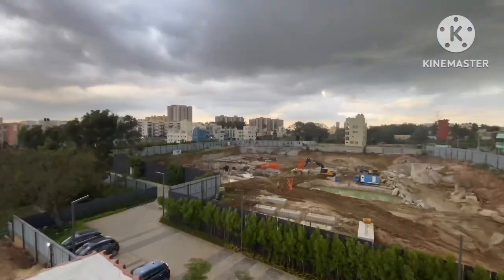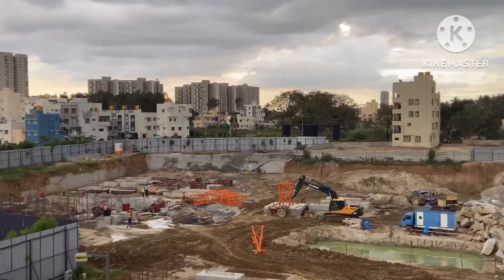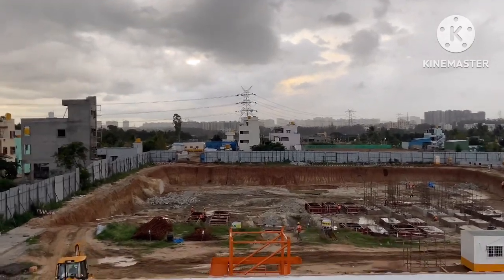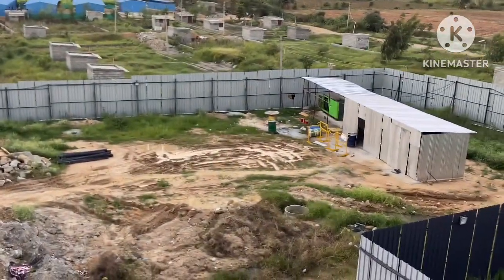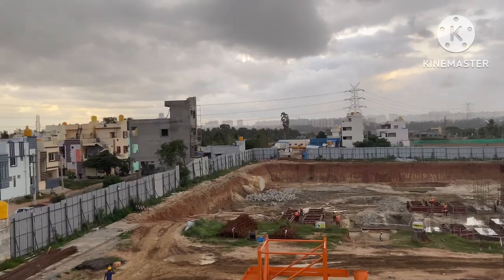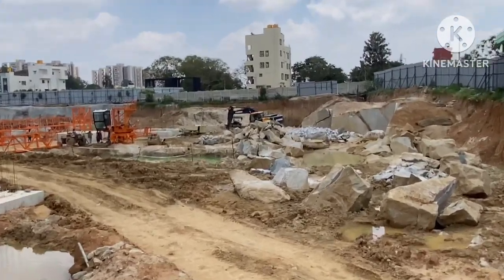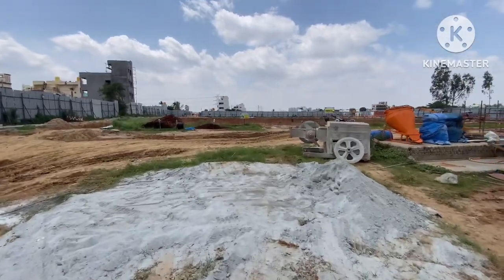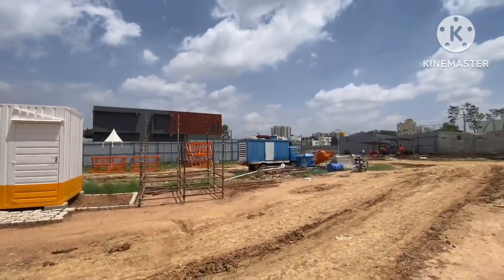Assetz bloom & dell construction status | assetz marq 3.0 | assetz group